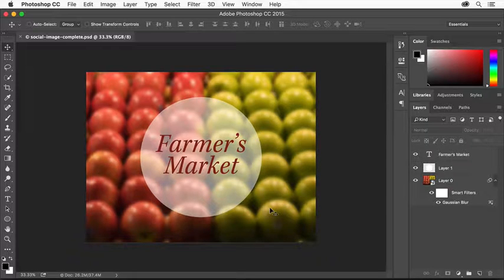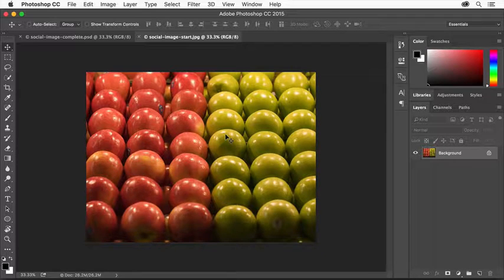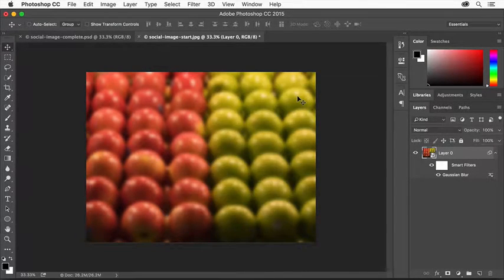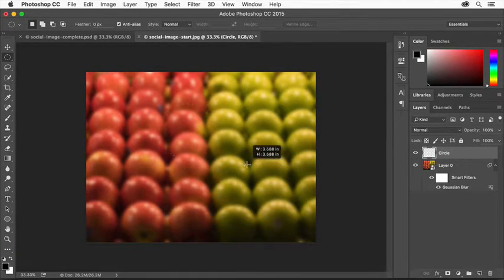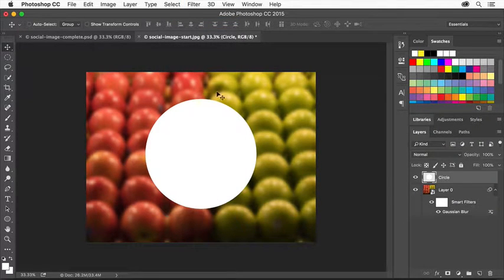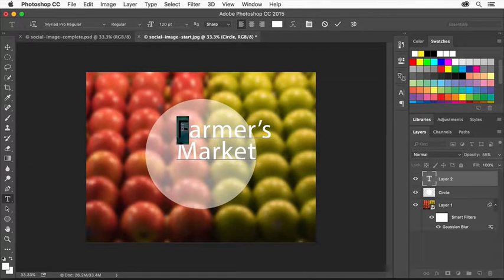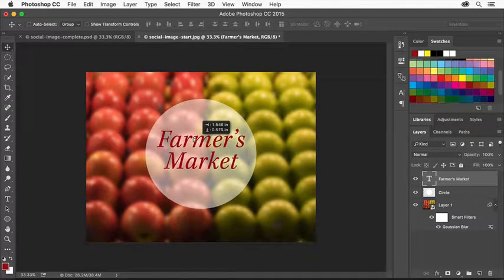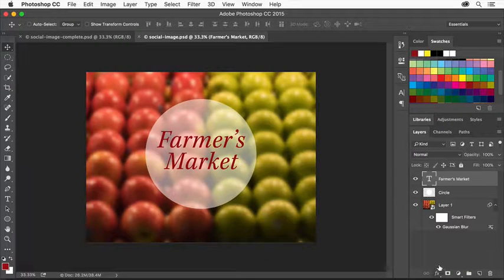Photoshop'da Sosyal Paylaşım Siteleri İçin Görsel Hazırlayın